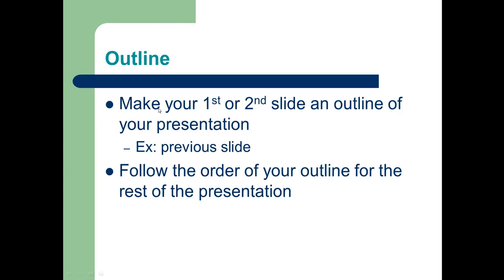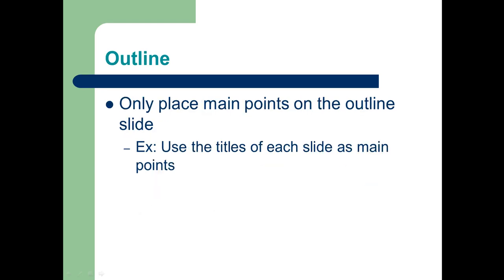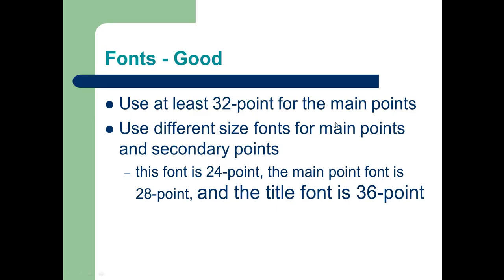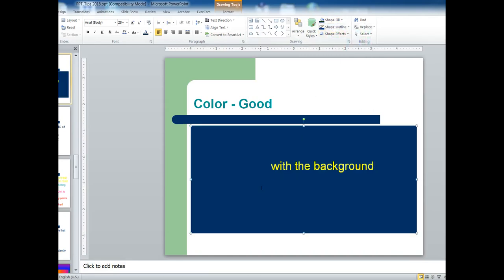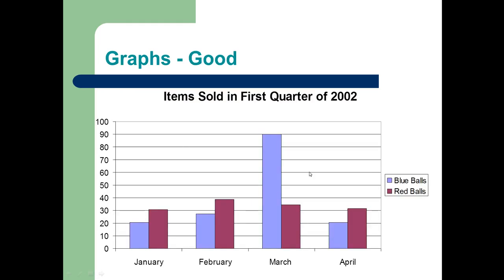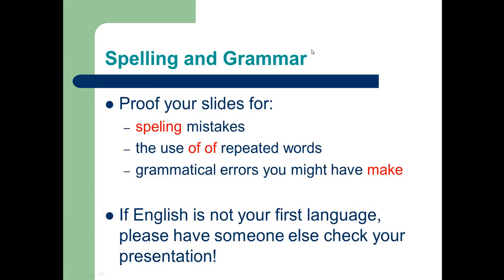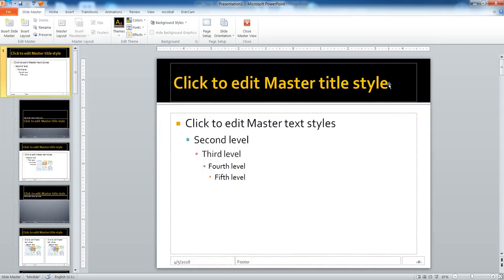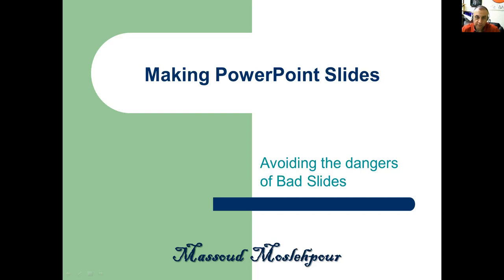PPT Tips 1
Simple rules for making effective PPT slides.